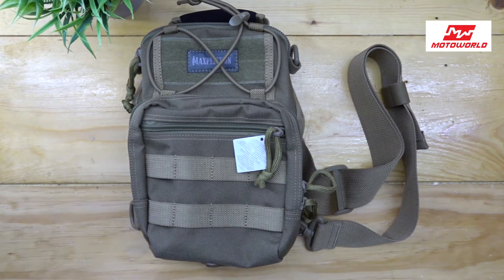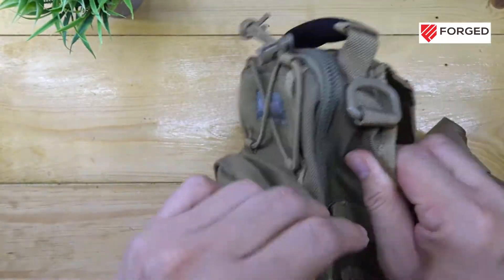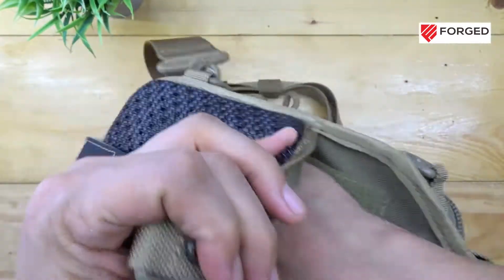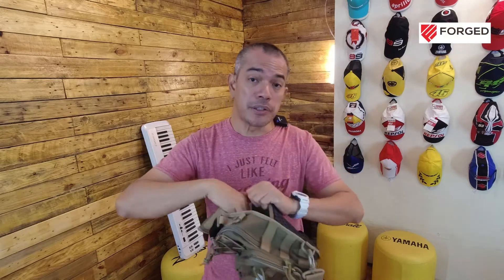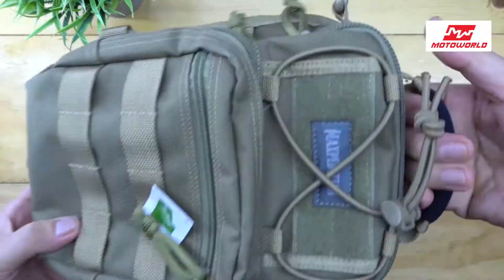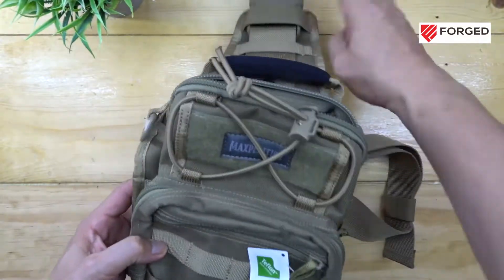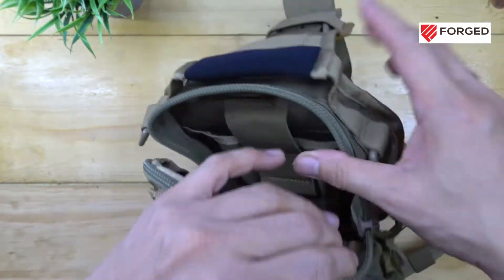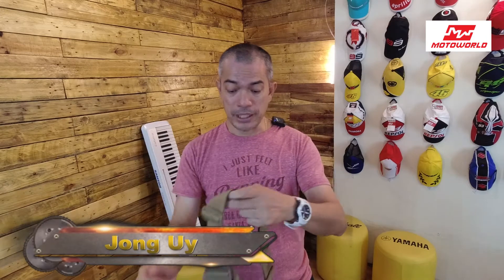The Racing Line GEAR - Maxpedition Remora GEAR Slinger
This week on The Racing Line TV GEAR, Featuring the Maxpedition Remora GEAR Slinger, an everyday carry bag with lots of pockets and very well built.

The Remora GEAR Slinger is available in all FORGED Philippines Nationwide.

Forged Libis (FGL)
2/F, MotoMarket Building, 184B E. Rodriguez Jr Avenue, Libis, Quezon City
Monday - Saturday: 10:30AM-7:30PM
Sunday: 9:00AM-6:00PM

Forged Shangri-La (FGS)
Level 6, East Wing Shangri-La Plaza, EDSA corner Shaw Blvd. Mandaluyong City
Monday - Thursday: 11:00AM-09:00PM
Friday - Sunday: 10:00AM-10:00PM

Forged SM Mall of Asia (FGM)
2/F, Entertainment Building, SM Mall of Asia, Pasay City
Monday - Sunday: 10:00AM-10:00PM

Forged Festival Mall (FGF)
2/F, Style Boulevard, Festival Supermall, Alabang, Muntinlupa City
Monday to Sunday: 10:00AM - 9:00PM

Forged Makati Cinema Square (FMC)
First Basement, Makati Cinema Square, Don Chino Roces Ave. Makati City
Monday - Sunday: 10:00AM-09:00PM
Forged Greenhills (FGG)
Unit 5, 6, 7. 2nd Flr. Eton Square Ortigas, Ortigas Ave. Bet. Madison St. & Xavier St., Greenhills San Juan
Tel# : 518-6629

Forged Cebu
Level 3, Stall A316, Ayala Center Cebu, Cebu City, Philippines